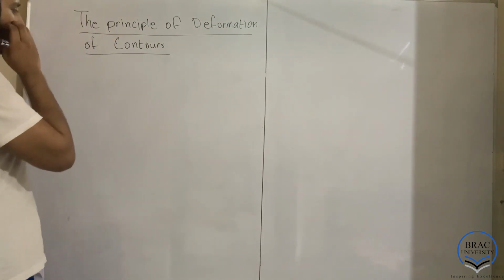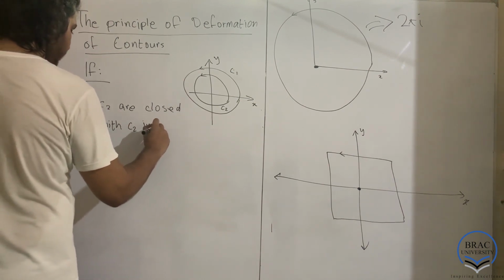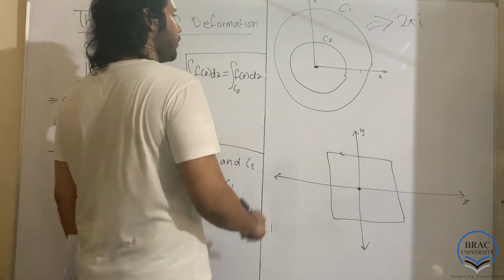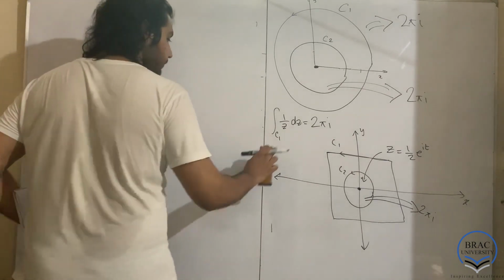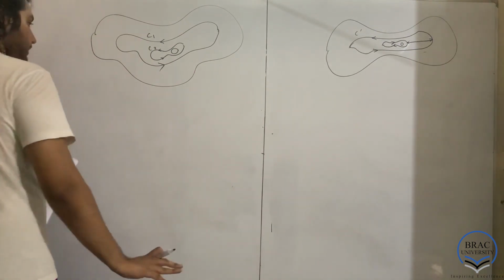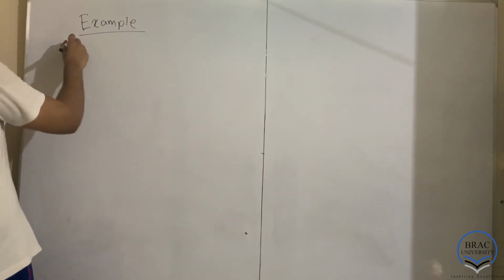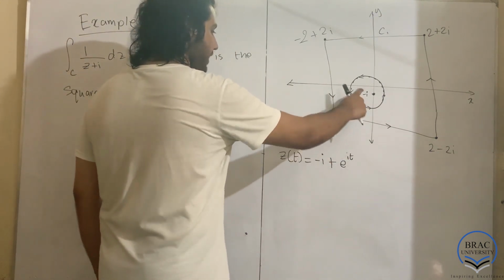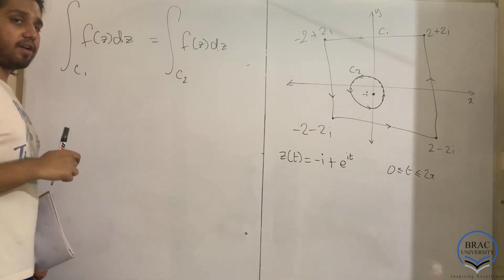Deformation of Contours